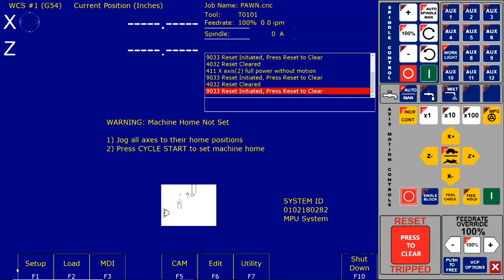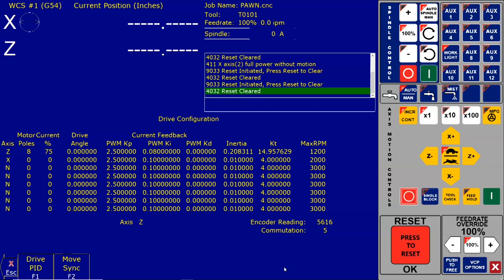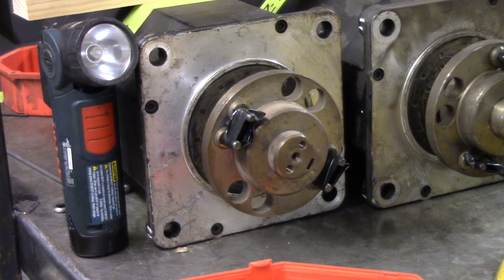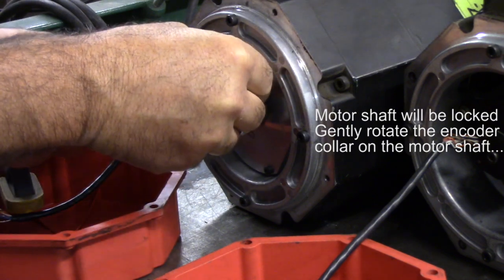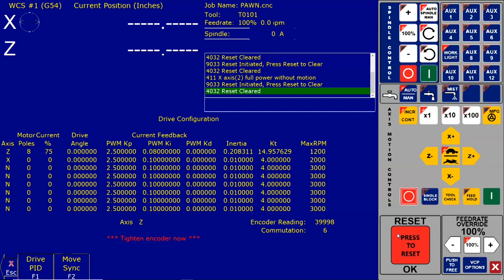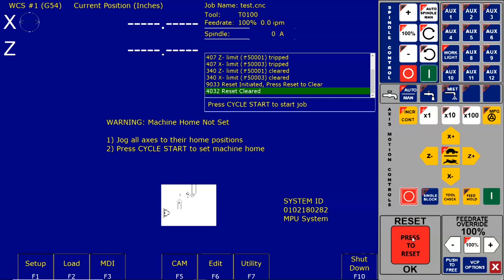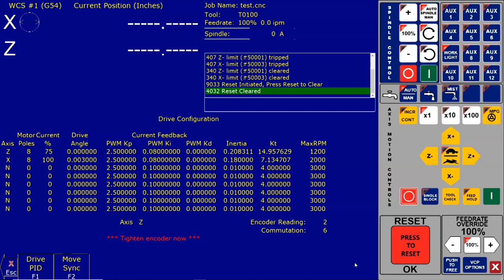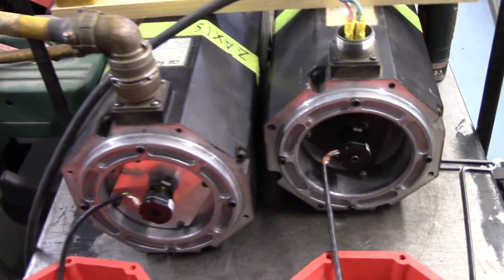Centroid AC/DC Fanuc Setup Part 3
In this final video, I show how to align the encoders to the Fanuc Servo motors and show a brief demo of the motors running.